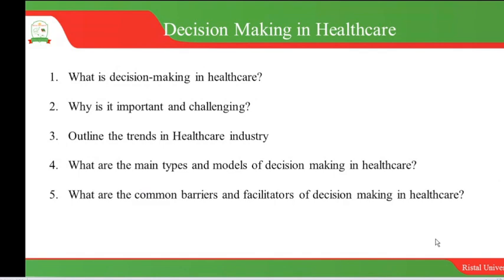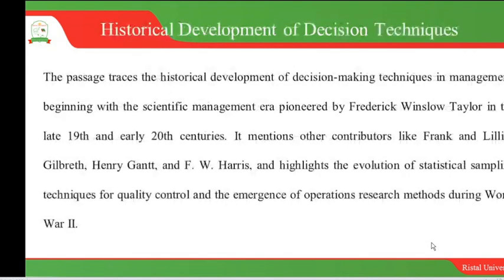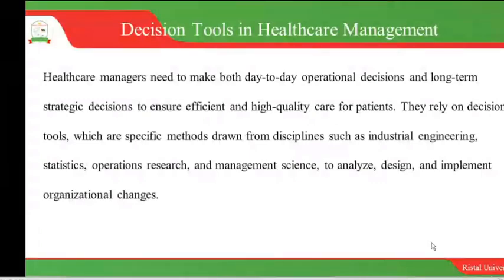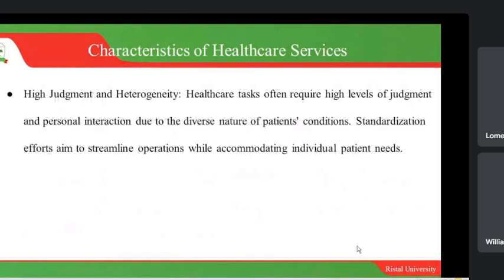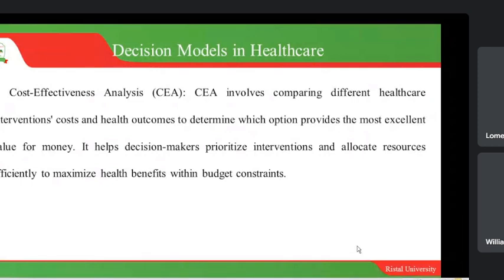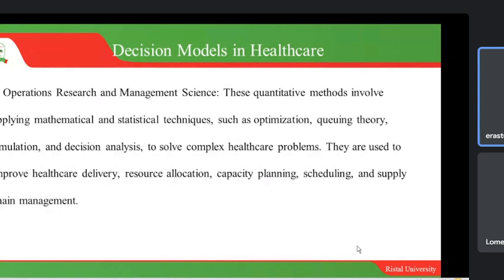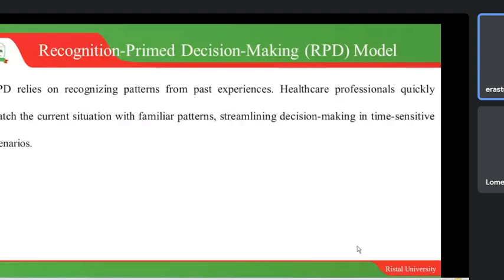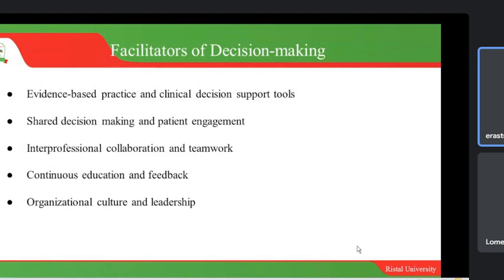Decision Making in Healthcare management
In this tutorial of Decision Making in Healthcare Management you are going to learn;

Understand the unique challenges of decision-making in healthcare:
Identify different models and frameworks for effective decision-making
Enhance your critical thinking and problem-solving skills
Navigate ethical considerations in healthcare decision-making
Develop essential communication and collaboration skills